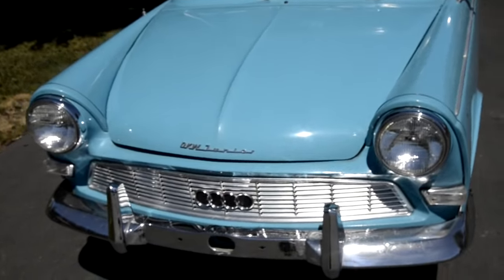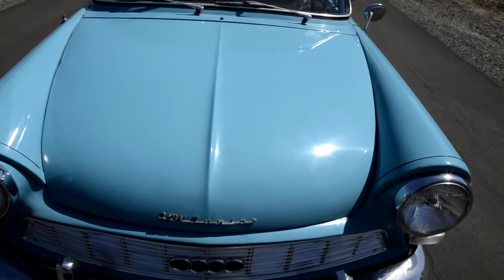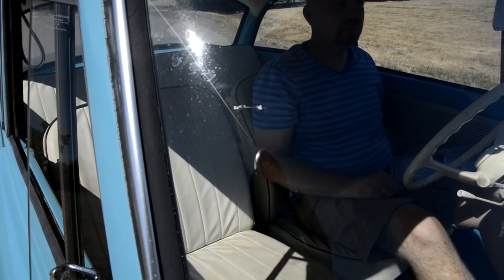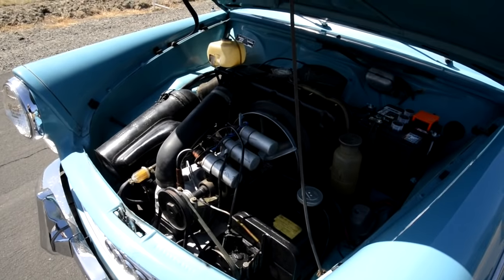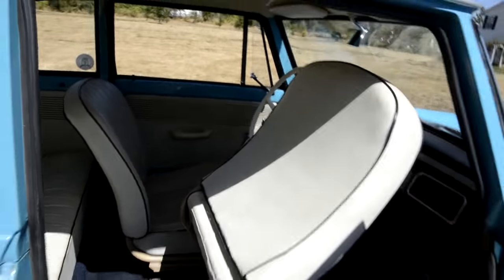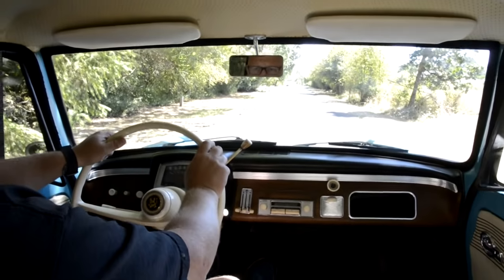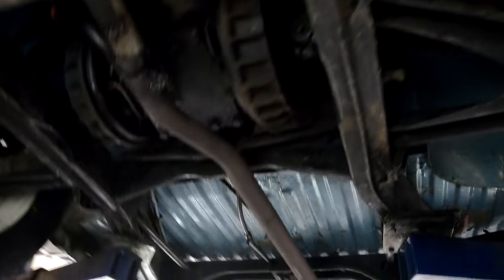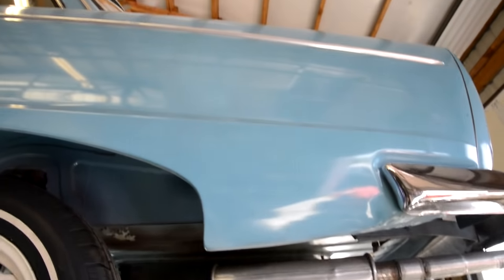1964 DKW Deluxe Junior F12 Saloon German Auto Union Audi 2 Stroke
This cool 1964 DKW Deluxe Jr. has been sold, but that doesn't mean there aren't some other great cars and trucks available